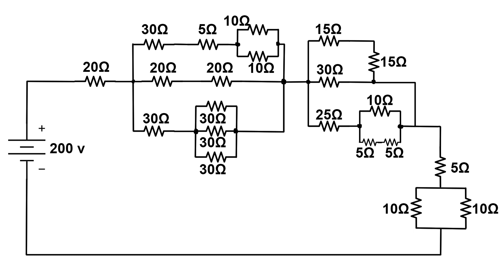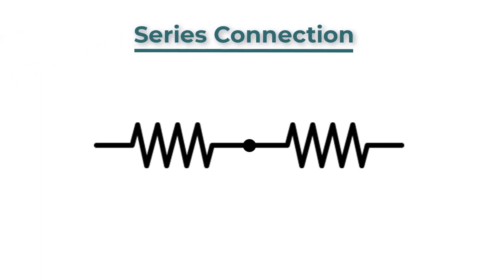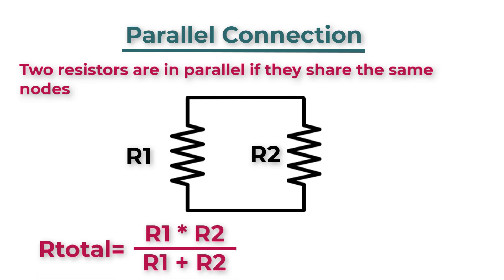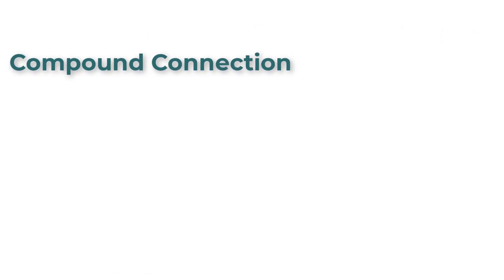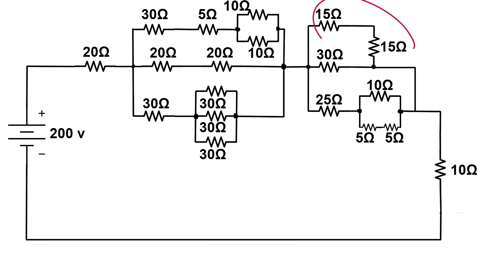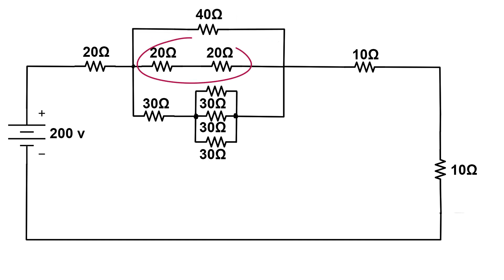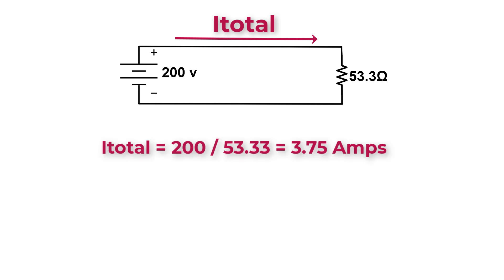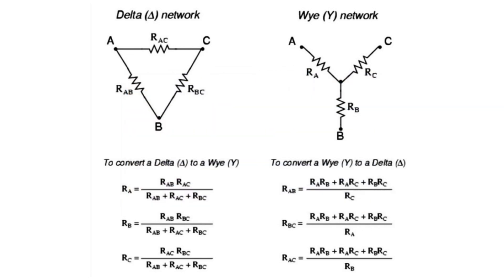How to Solve Any Series and Parallel Circuit Problem?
In this video Electrical Engineering Planet will show you how to solve any complex dc circuit full of series and parallel connections.

You can Join The Ultimate DC Electrical Circuits Course On UDEMY Through this link to get a discount:
Or you can use this code:
ELEC-ENG-PLANET

Timecodes
0:00 - Example to be solved
0:27 - Intro
0:42 - Types of Electrical Connections
0:48 - Series Connection
1:27 - Parallel Connection
2:32 - Compound Connection
2:48 - Solving the example
4:56 - Upcoming video content
5:39 - Outro